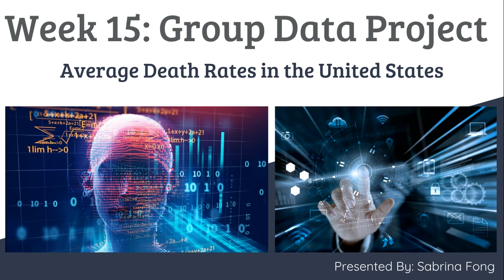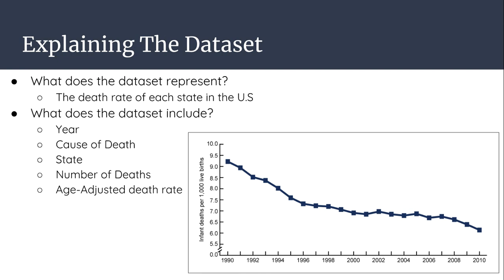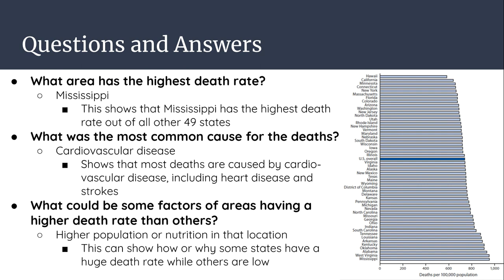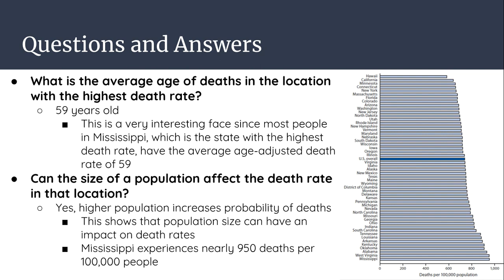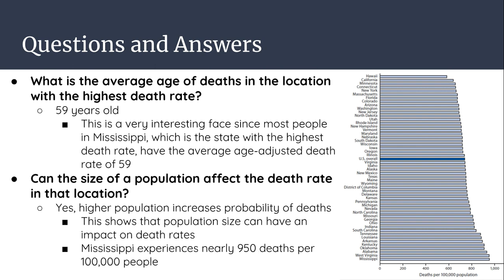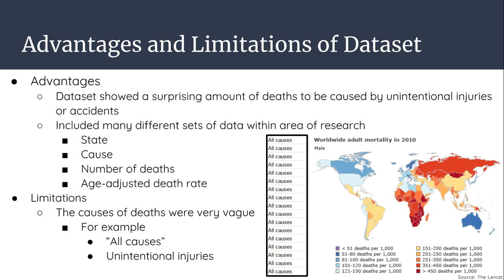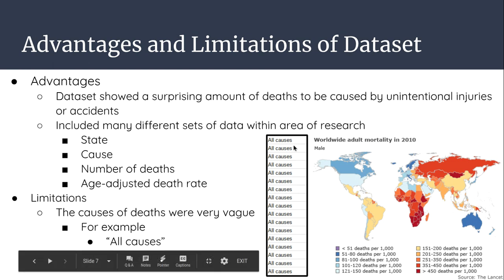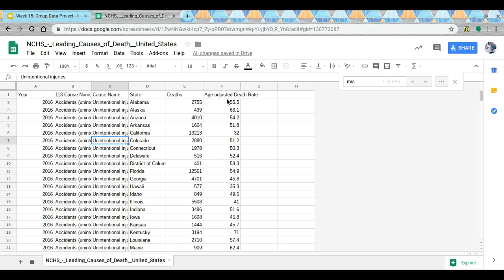APCSP Team Data Project: Collaborative Artifact